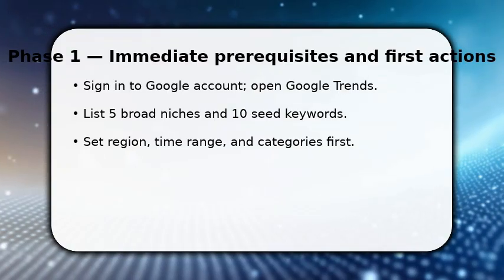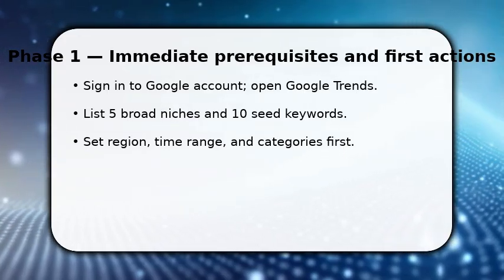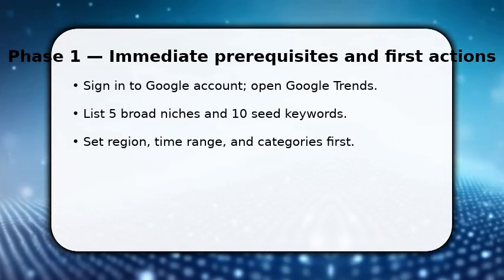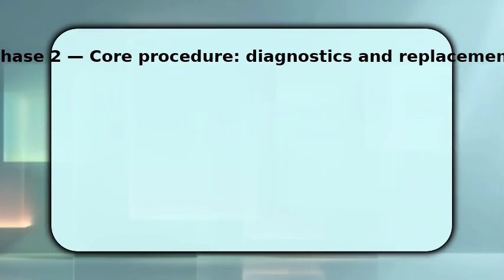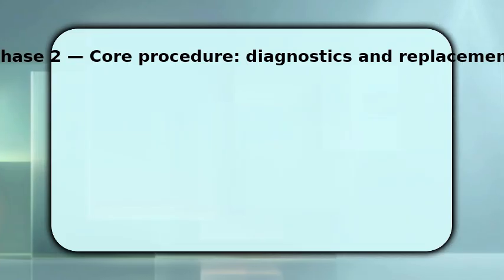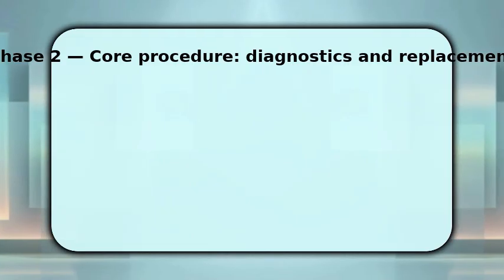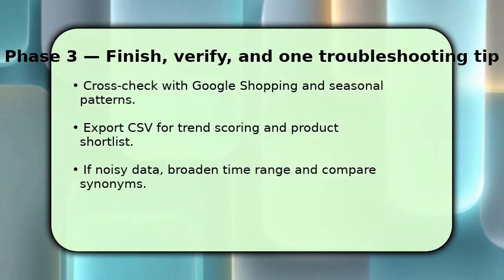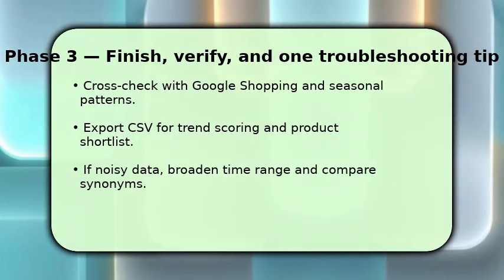How to Use Google Trends to Find Products (only Way)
How to Use Google Trends to Find Products (only Way) | 🔒 Surfshark VPN Deal — Stay private and secure. $1.99/mo + 3 Months Free ▸

Dive into the world of market research and discover how to leverage Google Trends for product discovery. This video guide will walk you through analyzing search patterns, identifying consumer interests, and pinpointing potential products that are gaining traction online.